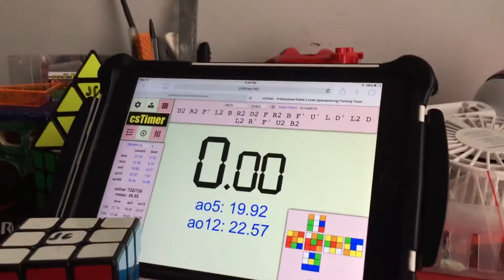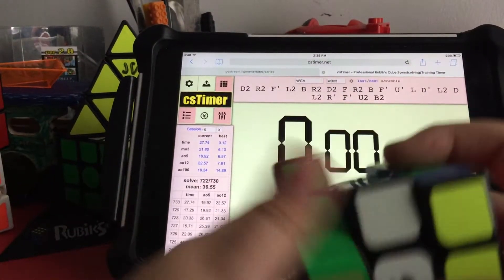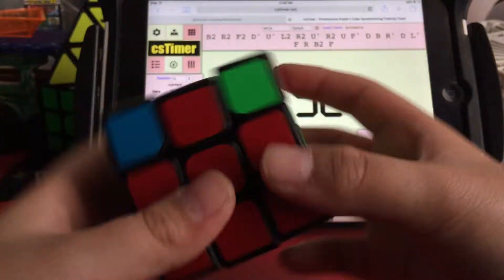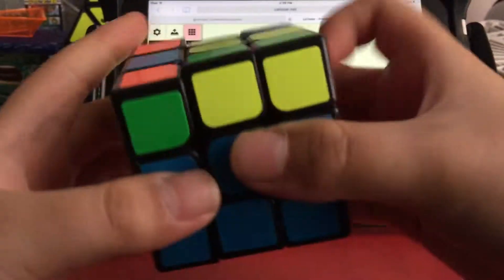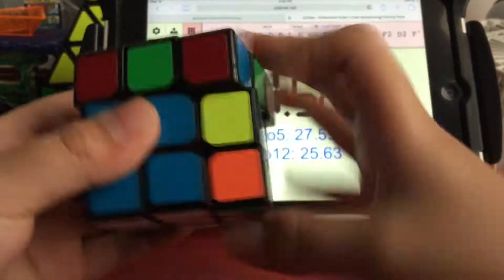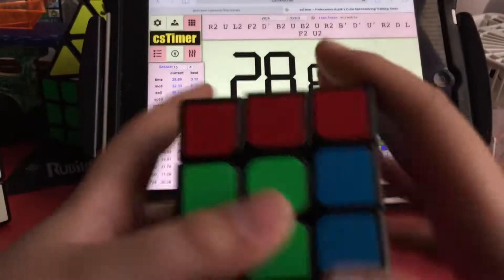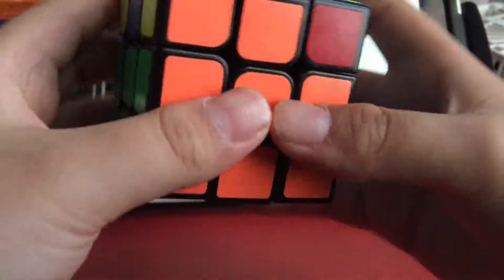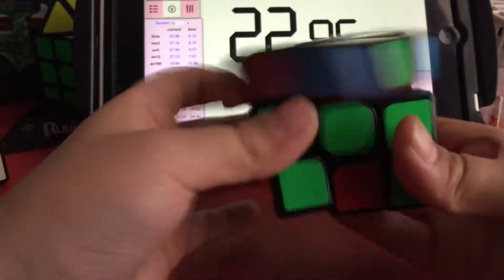A new Series! | OG (Original Gangster) Average Ep.1 Season:1